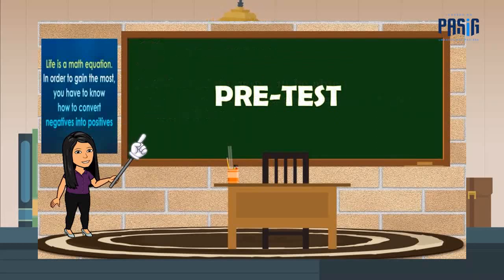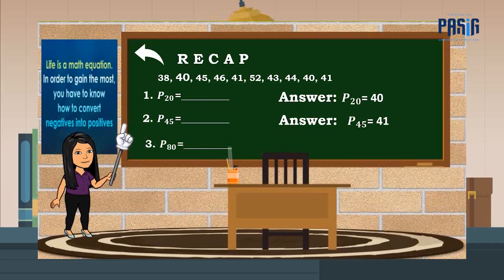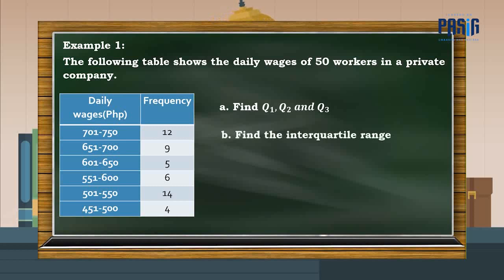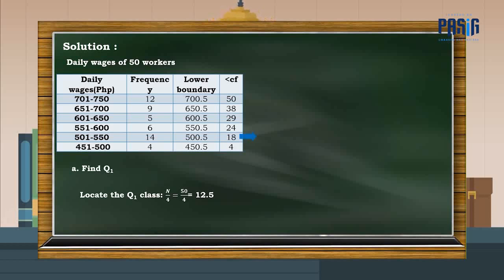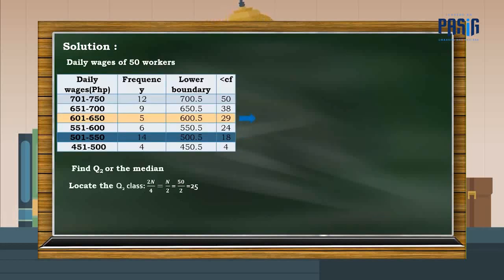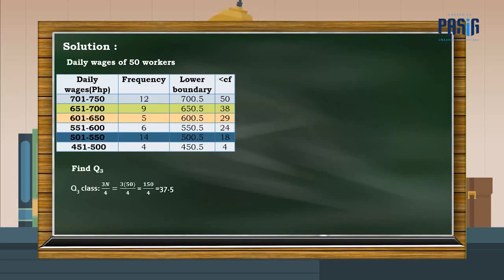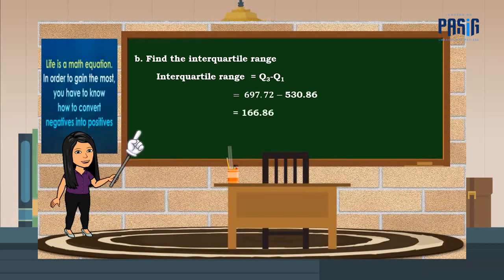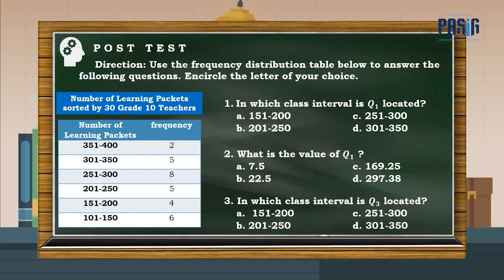MATH10 Q4 VL7 - QUARTILES (GROUPED DATA)